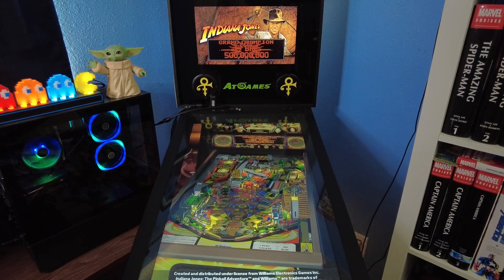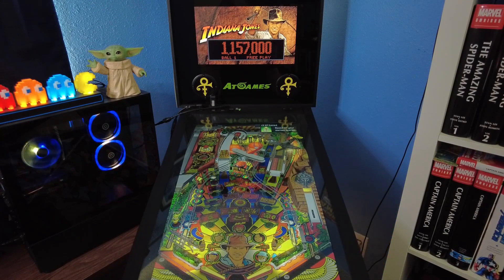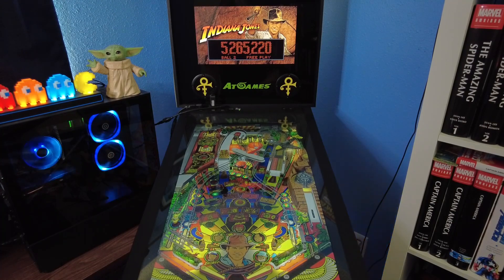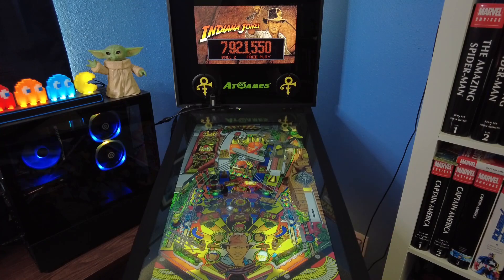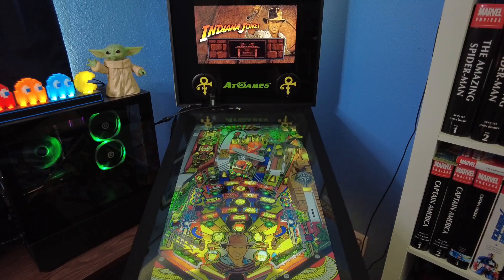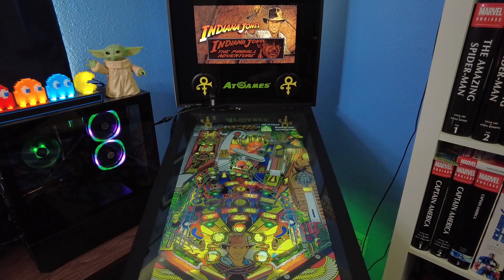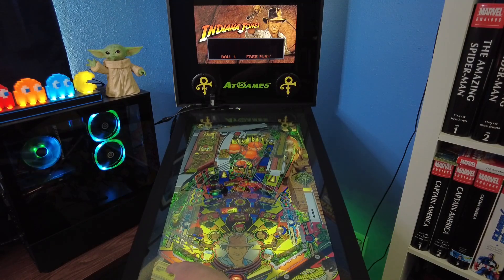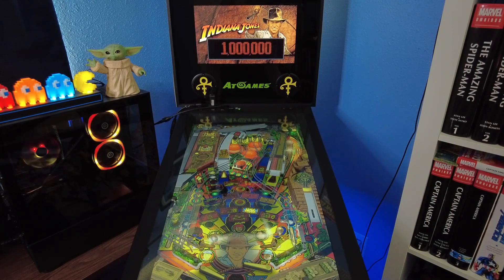Indiana Jones from FX3 Pinball - Review and Playthrough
Join me as I Review and provide a Playthrough of the newly released table: "INDIANA JONES PINBALL ADVENTURE"

This is played via OTG connection from PC to the AT Games Legends Pinball Table.

PC Specs:
Intel Core i5-10500KF
8GB memory

1 TB HDD
240GB SSD